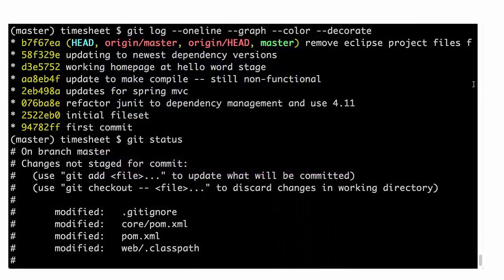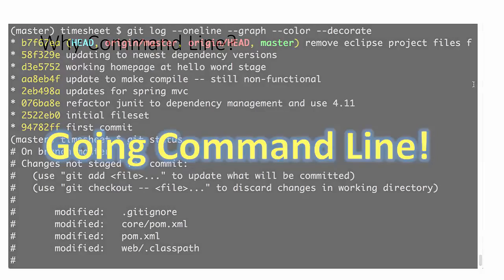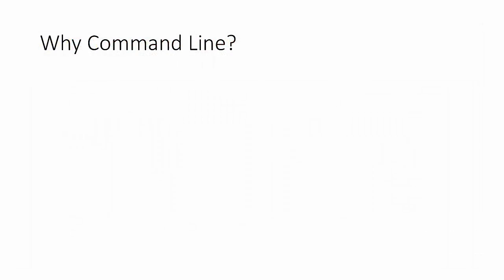005 Why Command Line